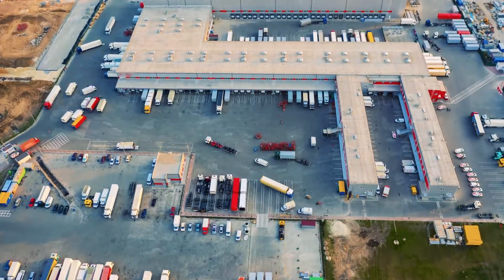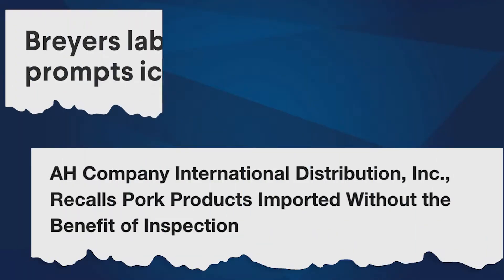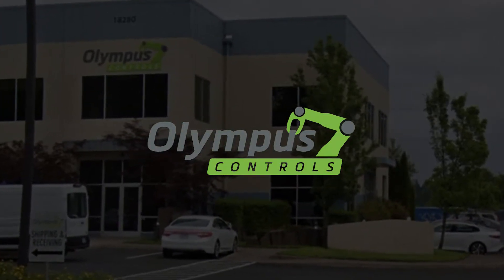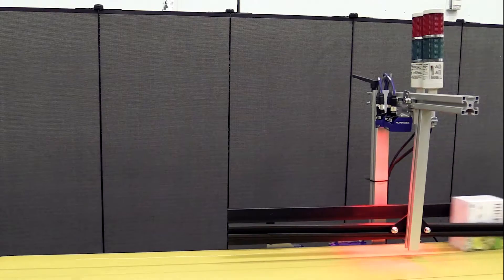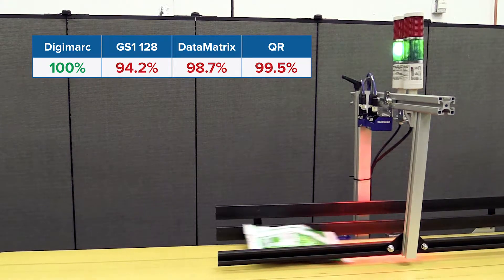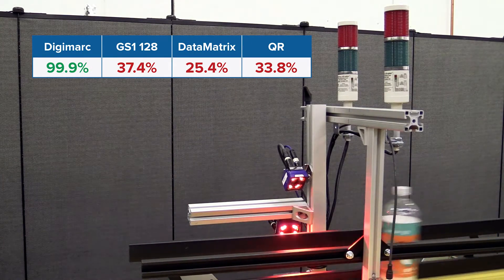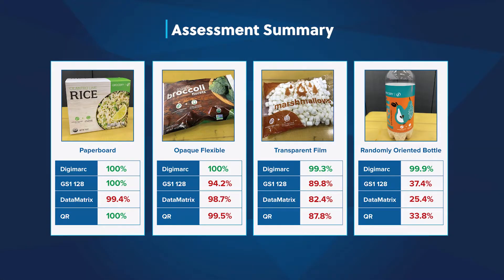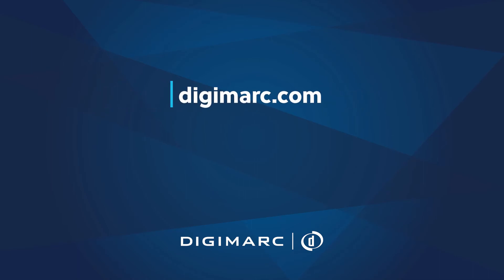Accurate Barcode Scanning for the Modern Supply Chain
Accuracy matters and Digimarc Barcode outperforms alternatives by scanning more reliably compared with common codes. See for yourself.